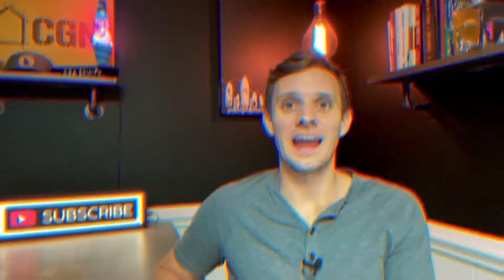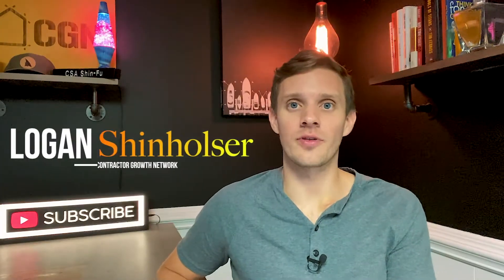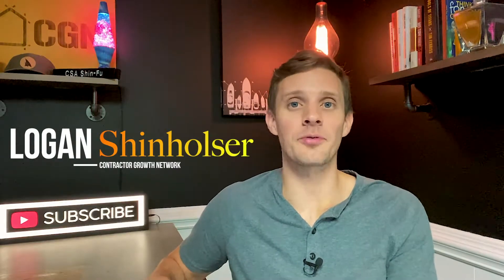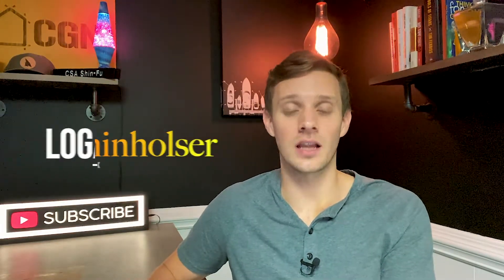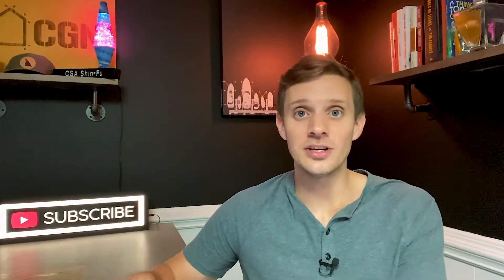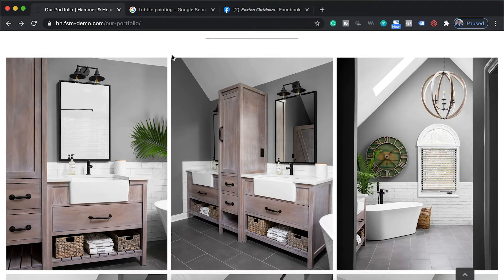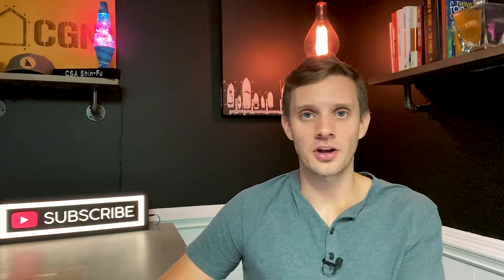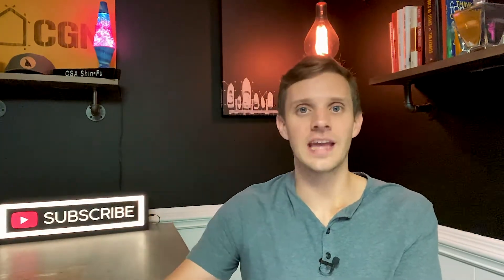How To Attract Higher End Clients (3 Ways)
0:00 Attracting High End Clients
1:04 Professional Photos
3:25 Online Reviews
5:12 Be Out There
6:23 Recap

Today, I’m giving you 3 ways you can attract high end clients and clientele. In the construction industry most home improvement contractors don’t stand out from the pack and wonder why they can’t attract the higher end clients they so desire.